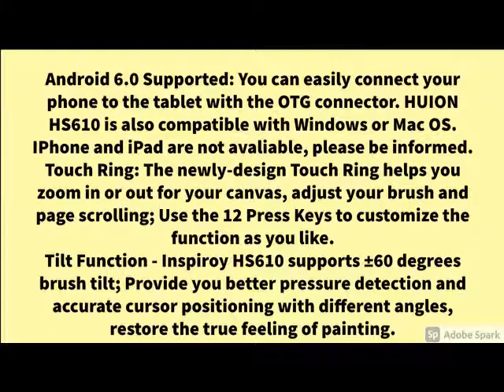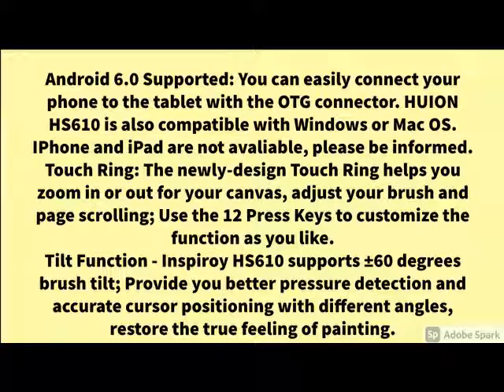Latest HUION HS610 Graphics Drawing Tablet Battery-Free Stylus Android Windows macOS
HUION HS610 Graphics Drawing Tablet Battery-Free Stylus Android Windows macOS with 10x6.25inch Working Area Pen Tablet (HS610)